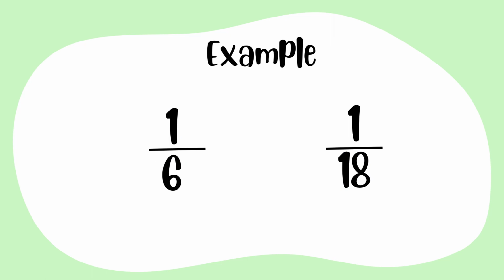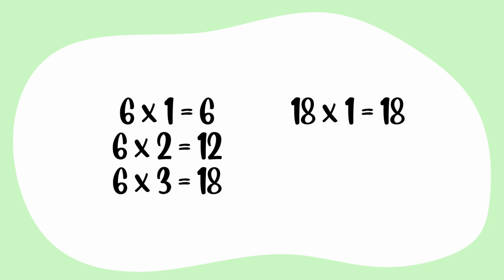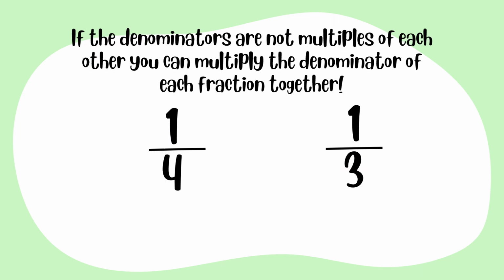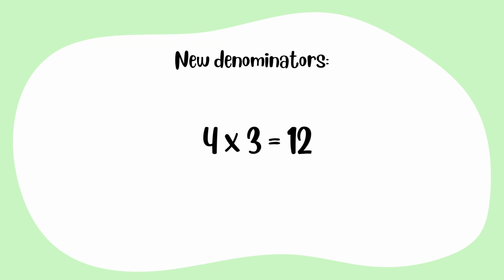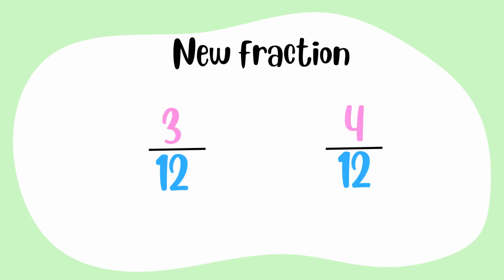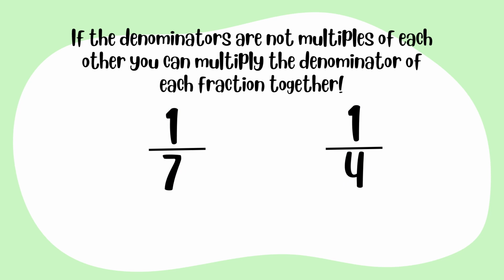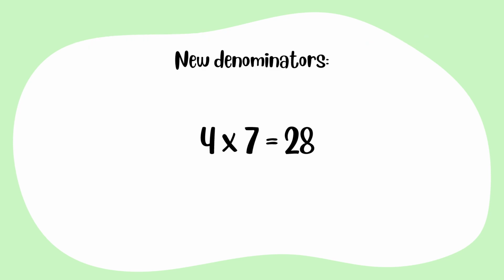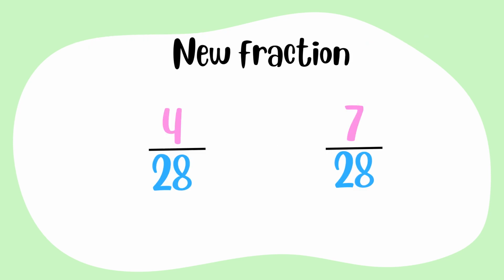How to find lowest common denominator ( LCD ) - Kindleminds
How to find lowest common denominator ( LCD )